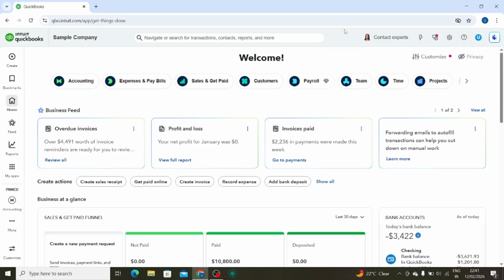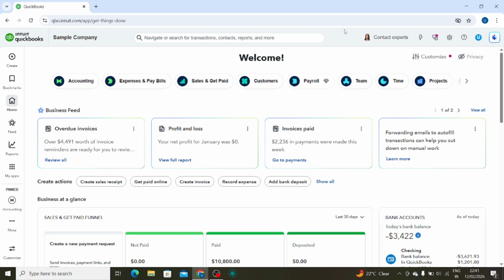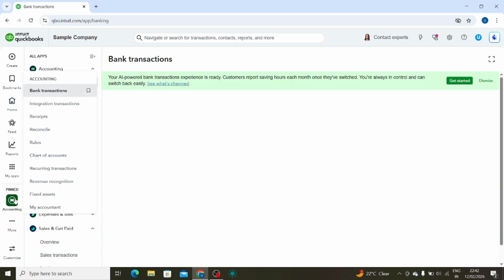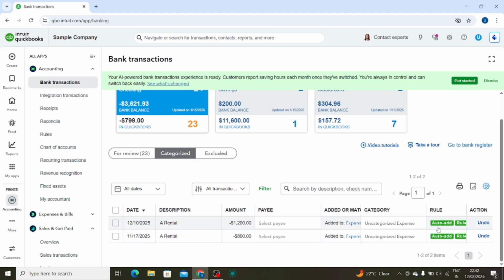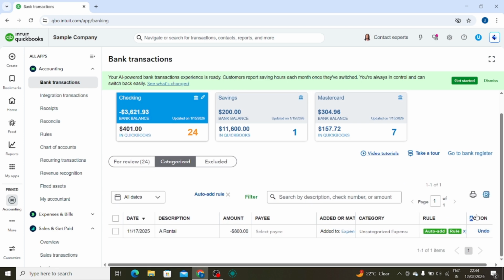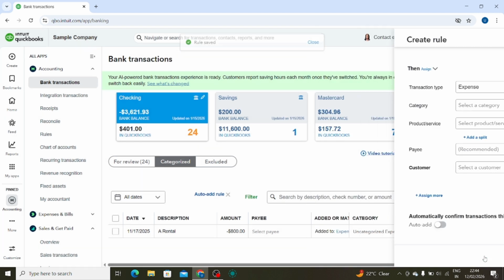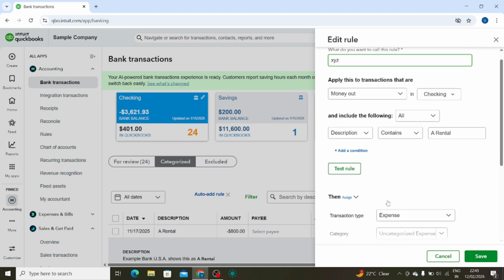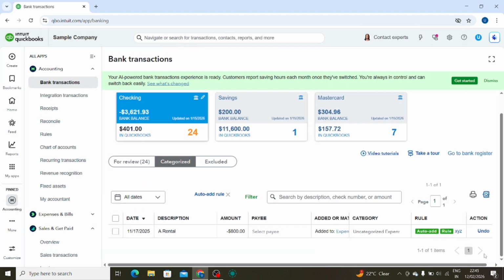How to Remove Auto Add Rules in QuickBooks Online? [2026 GUIDE]